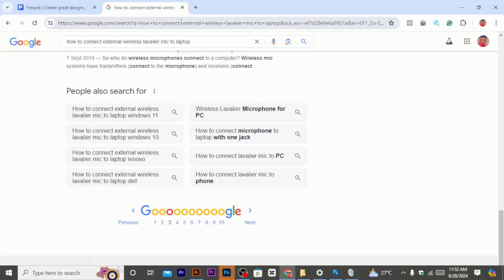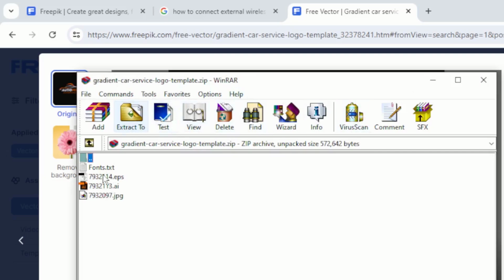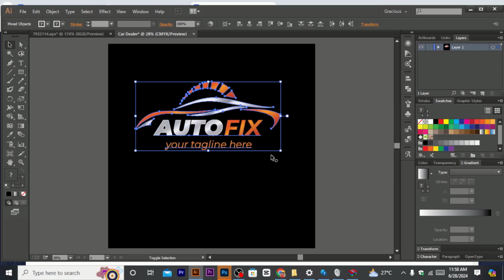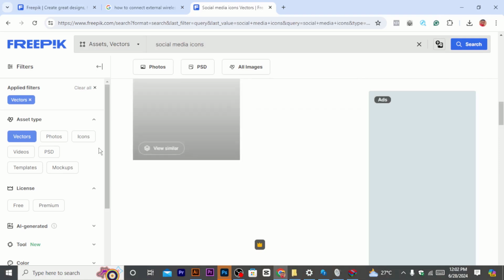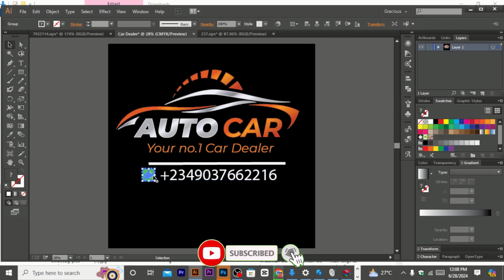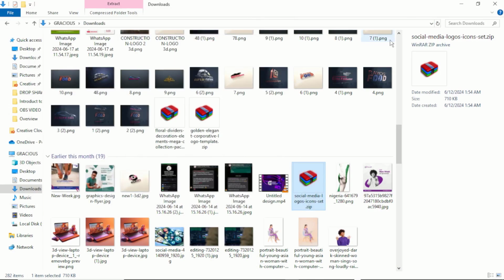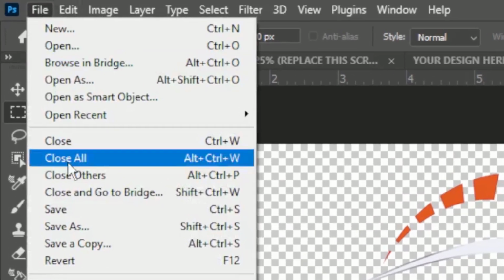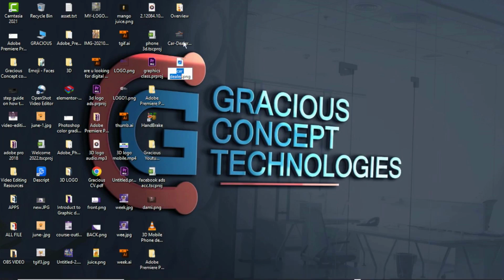Step-by-Step Guide: How to Design 3D Logo with Adobe Illustrator & Photoshop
Are you looking to create a stunning 3D logo for your brand or for businesses? In this comprehensive tutorial, we'll walk you through the entire process of designing a 3D logo using Adobe Illustrator and Photoshop. Whether you're a beginner or an experienced designer, you'll find valuable tips and techniques to enhance your skills.

What You'll Learn:
Setting up your workspace in Adobe Illustrator
Creating and manipulating vector shapes
Adding depth and dimension to your design
Enhancing your logo with Adobe Photoshop effects
Exporting your final 3D logo for various uses

Tools Used:
Adobe Illustrator
Adobe Photoshop